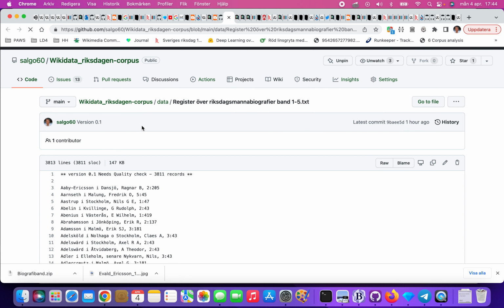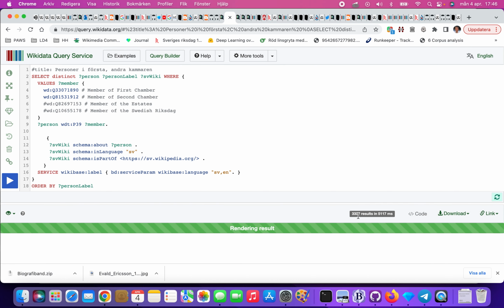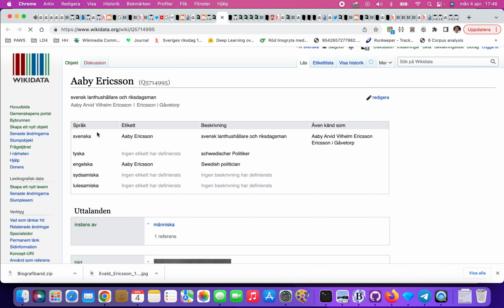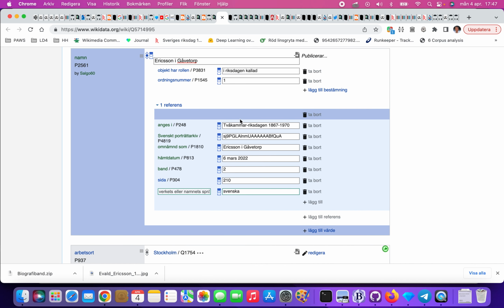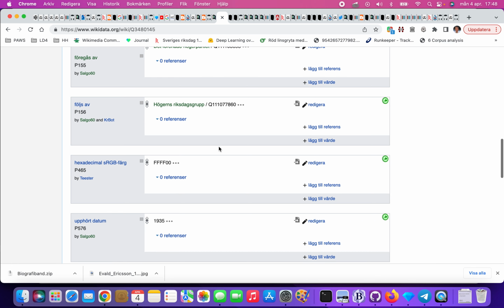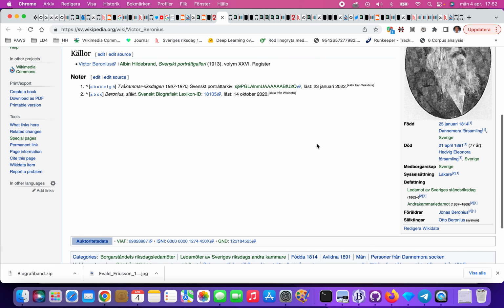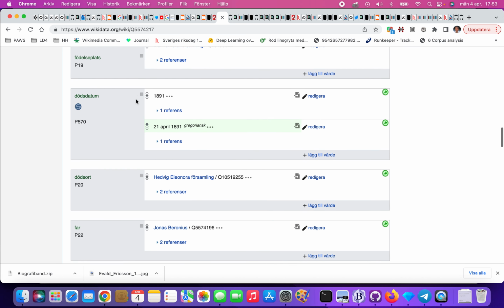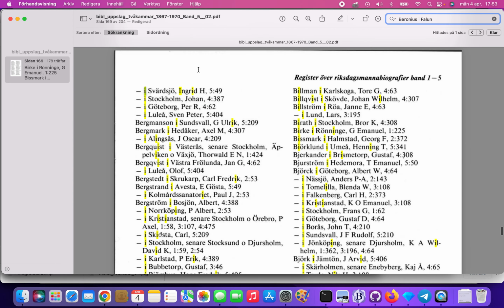Swedish PM Wikidata status